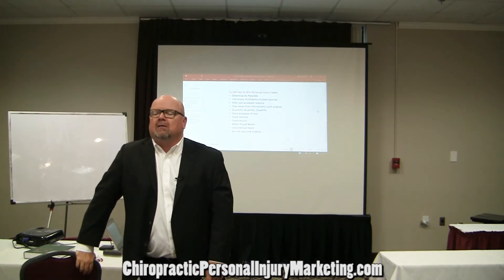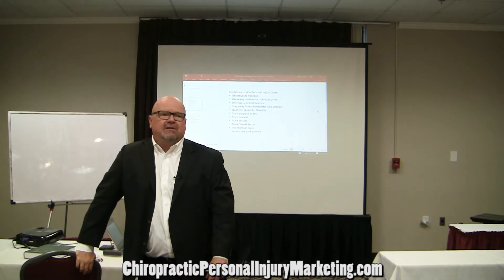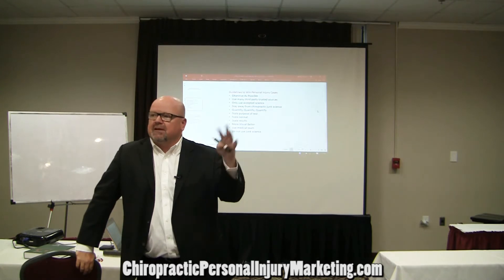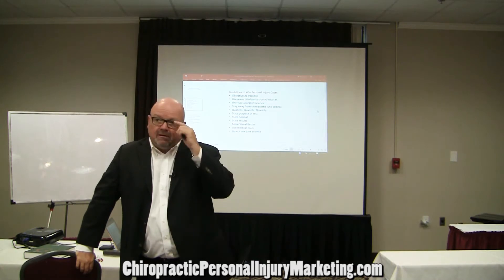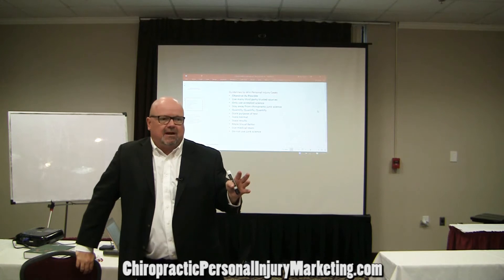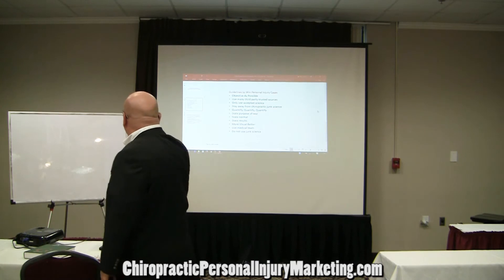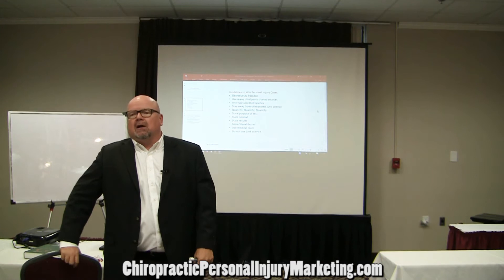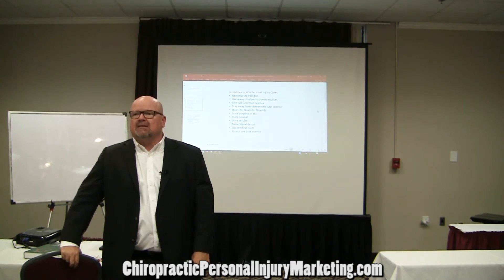Chiropractic Personal Injury Diagnostics That Destroys Credibility